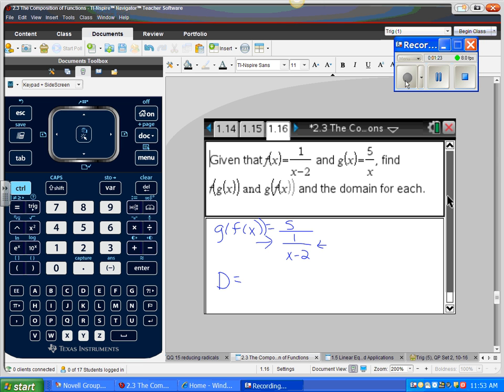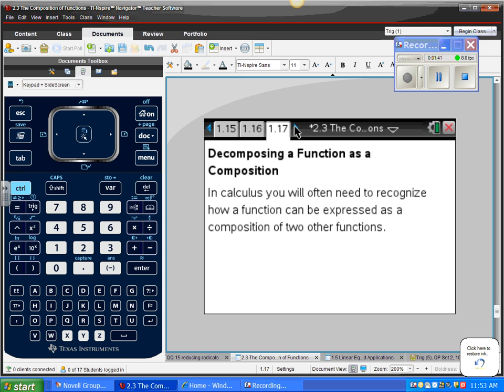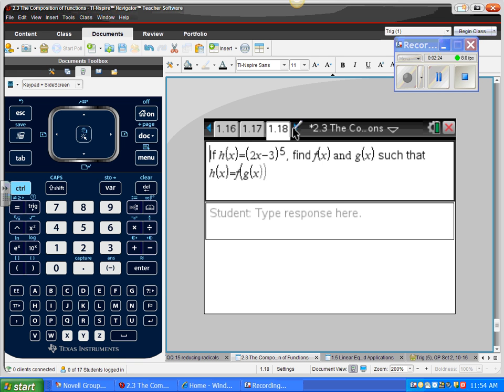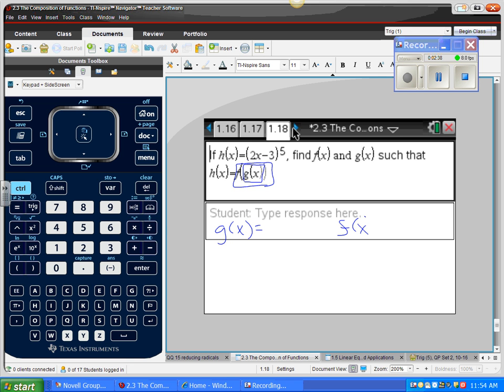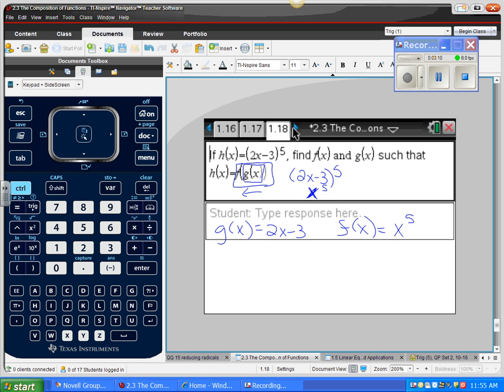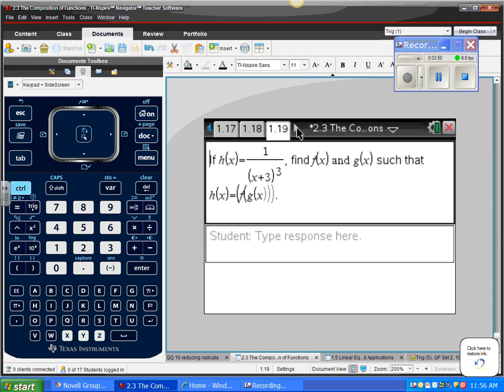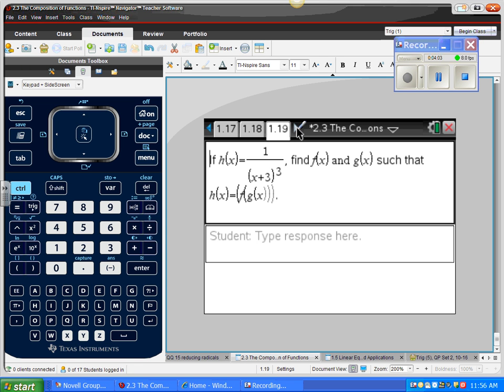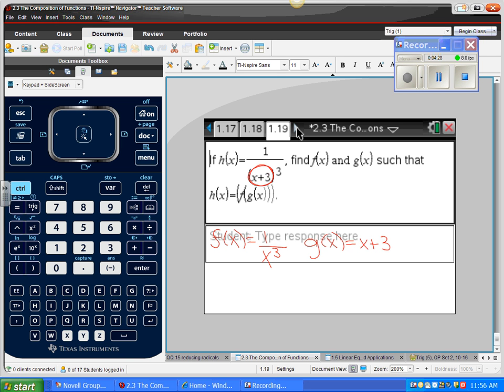2 3b decomposition of functions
Decomposition of Functions